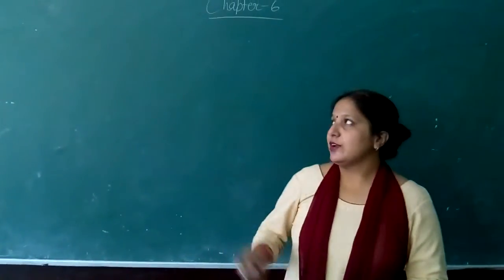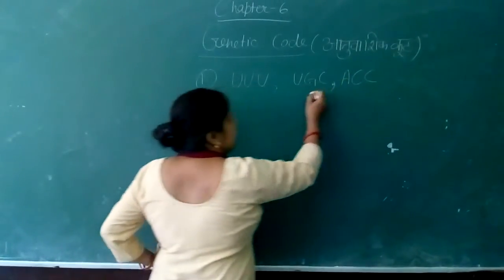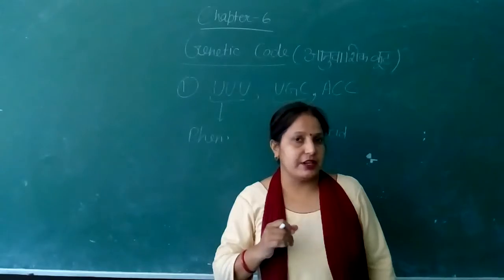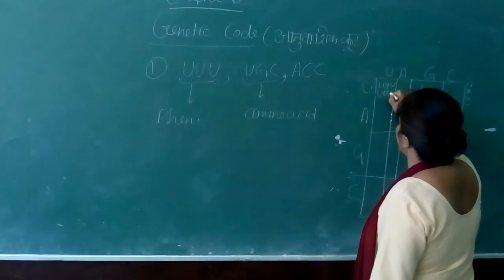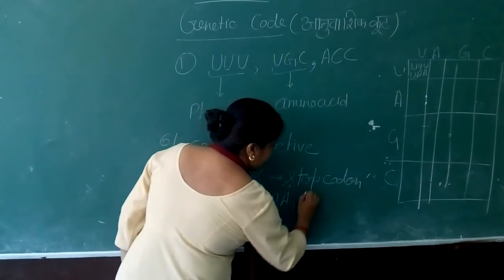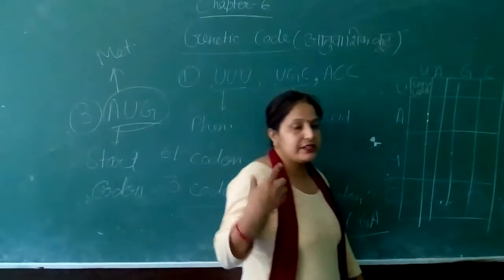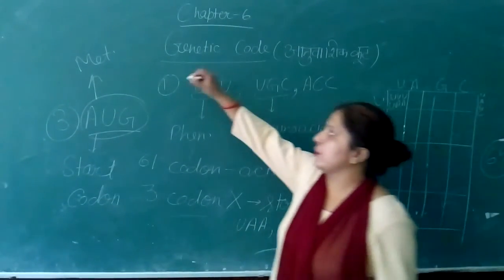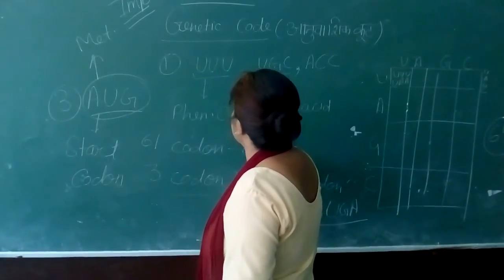18 September 2020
class-12th biology, ch-6